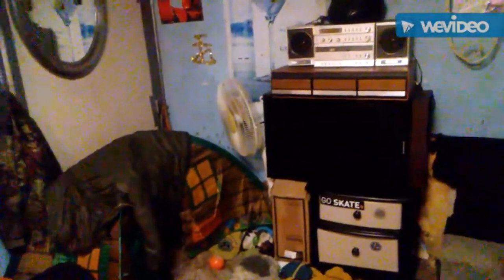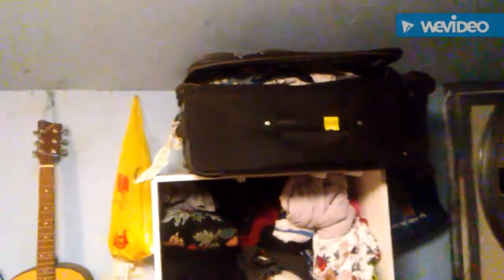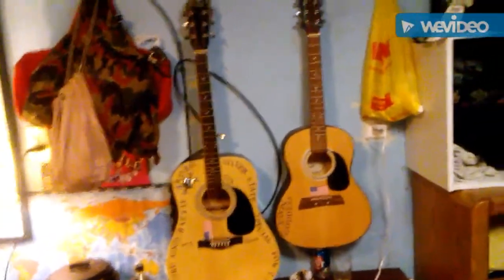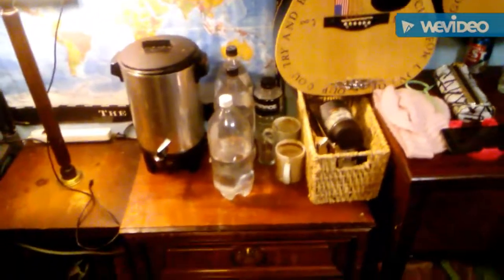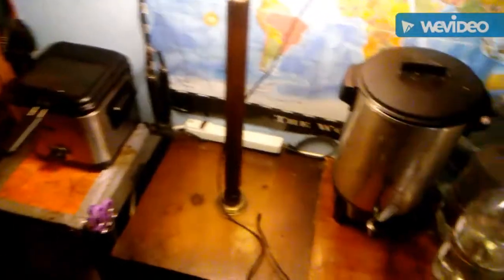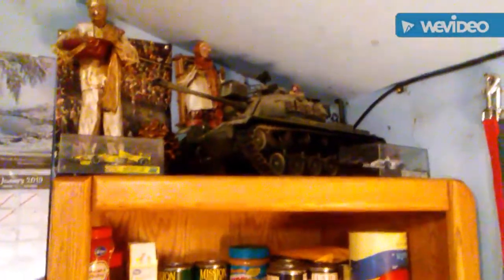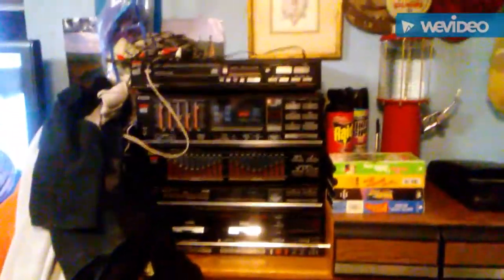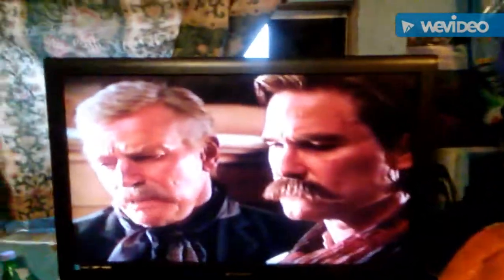Maximizing your tiny house with freebies and ingenuity